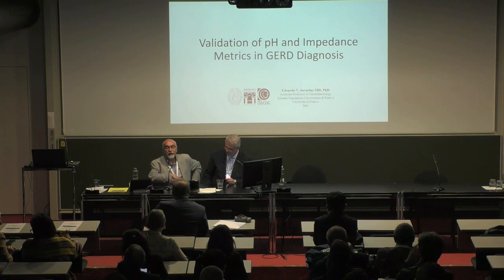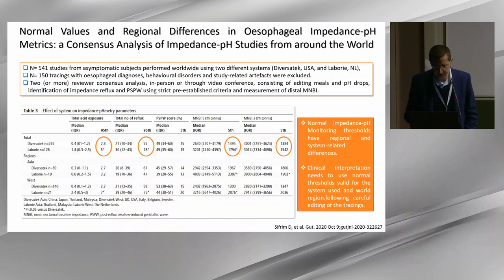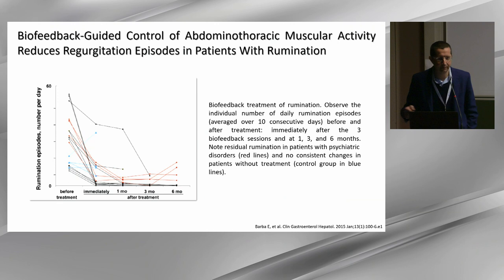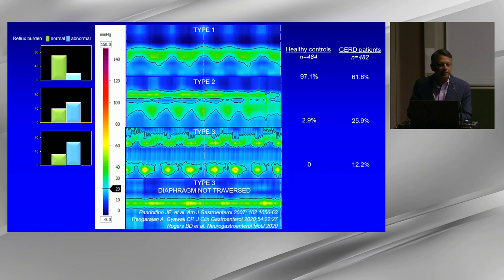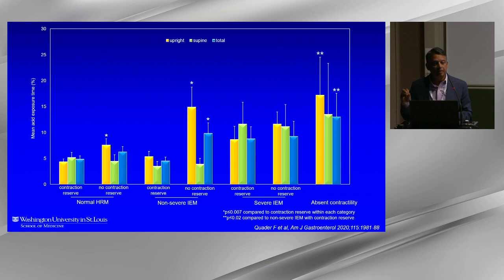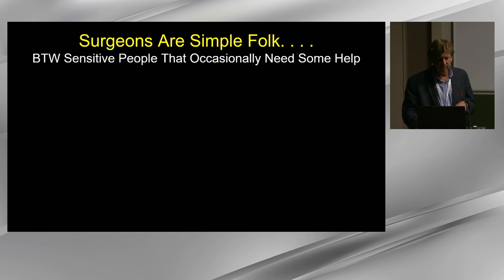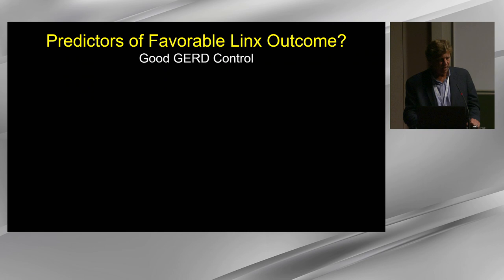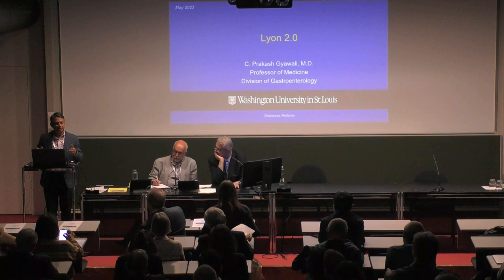Ascona III - Introduction to Lyon 2.0 and discussion - Part I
00:00:00 Validation of pH and impedance metrics in GERD diagnosis; Edoardo Savarino, Padua, Italy
00:23:20 Validation of oesophageal motility in GERD diagnosis; Prakash Gyawali, St. Louis, USA
00:46:40 Do classification systems impact on surgery? Fundoplication, LINX and other options; John Lipham, Los Angeles, USA
Lyon Classification version 2.0: Faculty Discussion; Lead Discussants: Daniel Sifrim, London, UK & 01:08:55 Prakash Gyawali, St. Louis, USA

Chairs: Serhat Bor, Izmir, Turkey & Ronnie Fass, Cleveland, USA